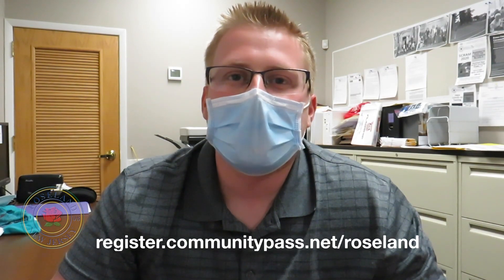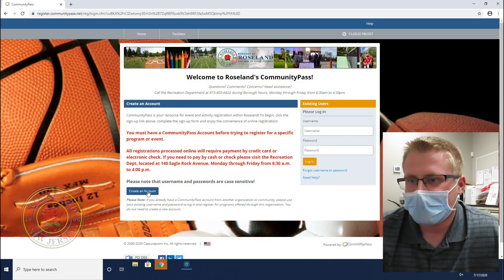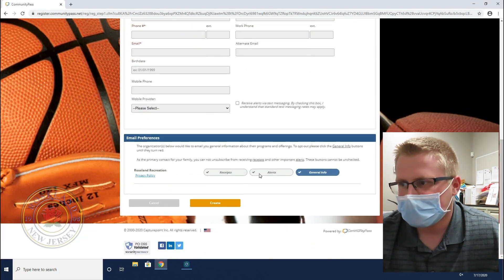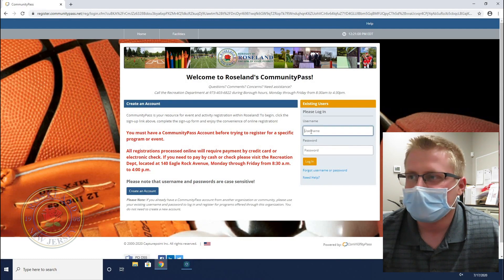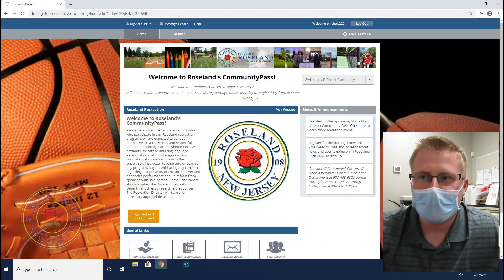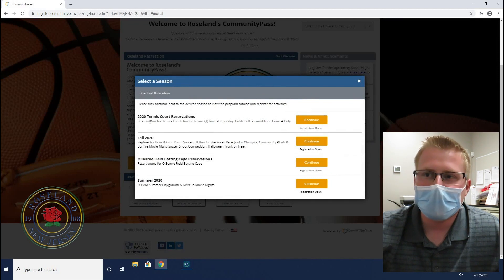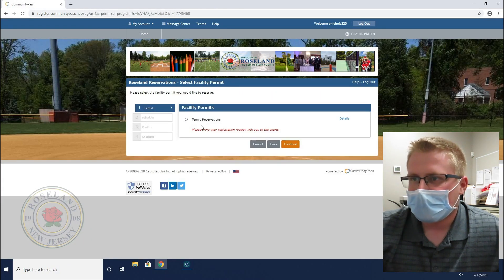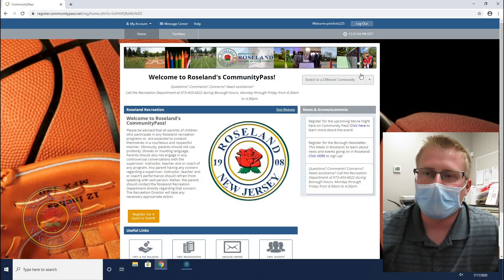Creating an Account & Signing Up On Community Pass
Creating an account on Community Pass for the first time? Not sure how to sign up for an event registration that's on Community Pass? Watch this brief, helpful video to learn how to do just that!